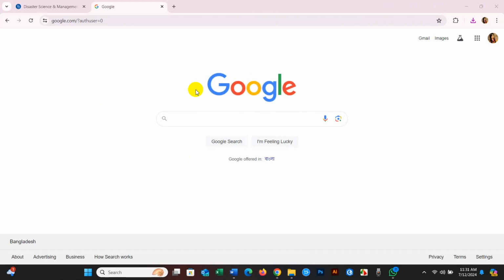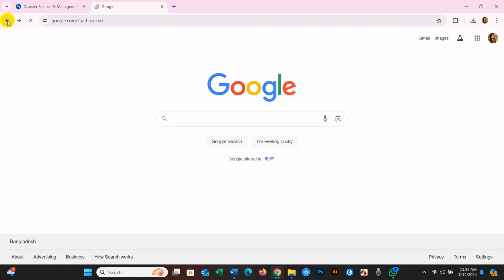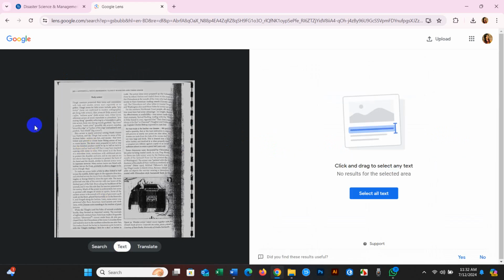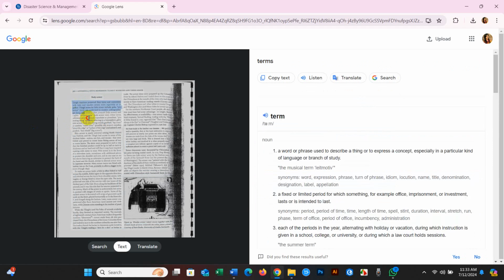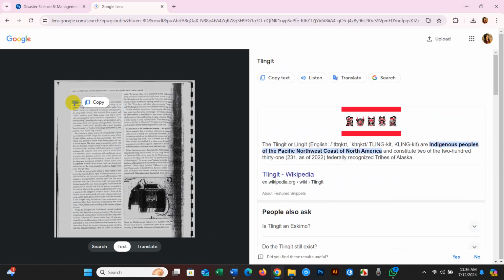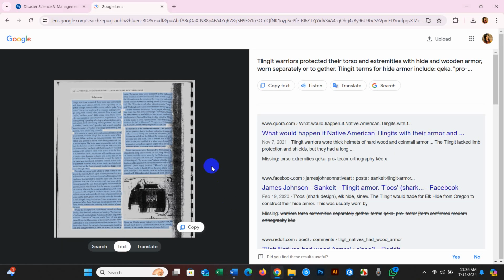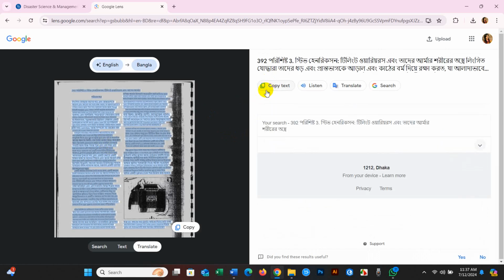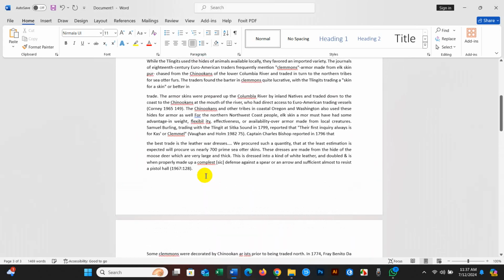How to Covert Image to Text/Word Document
Hello, everyone!
I hope you are doing well. In this video you will learn a useful trick on how to extract text from a scanned or image file without any software, just by using Google. You will also get the reference for the text and can translate it into any language. Simply upload your file to the system, which is completely free, and it will instantly convert the image to text. I hope you find this tip helpful.
I am uploading several tutorials like this one on this channel, along with content on GIS, remote sensing, environmental modeling, and other relevant topics. I hope you find this playlist beneficial for your daily work.